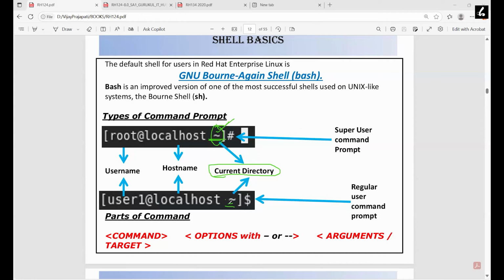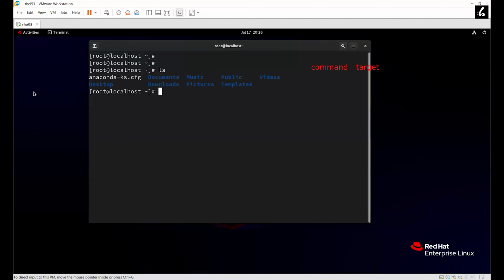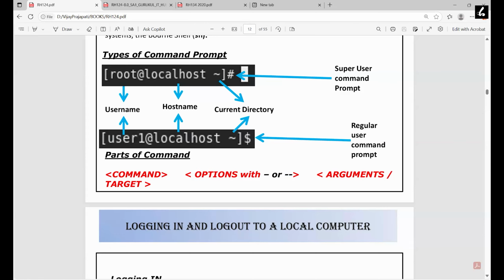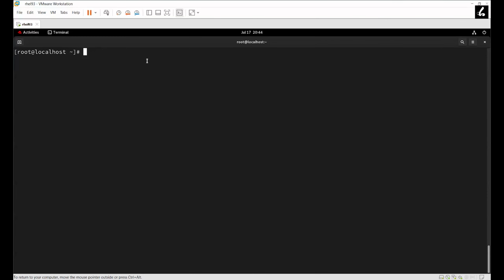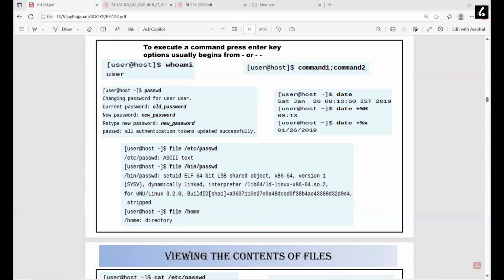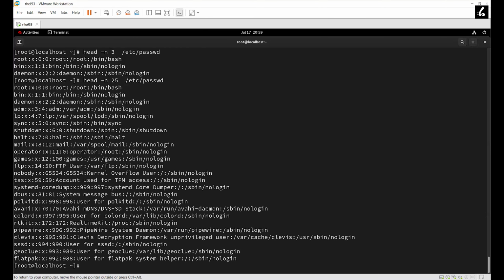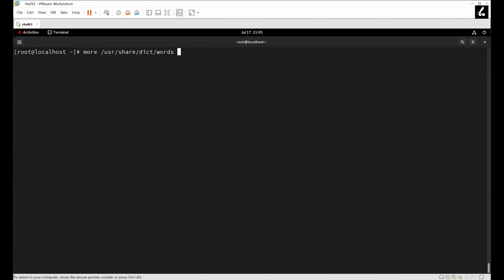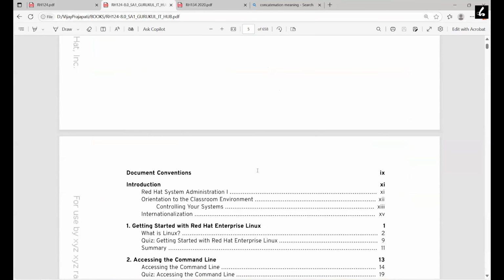Red Hat RHCSA System Administrator Training